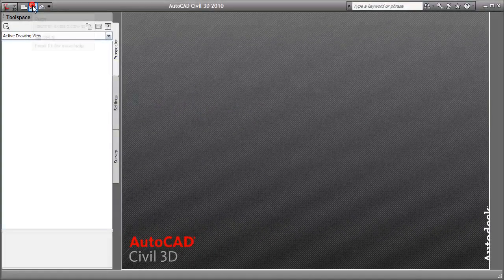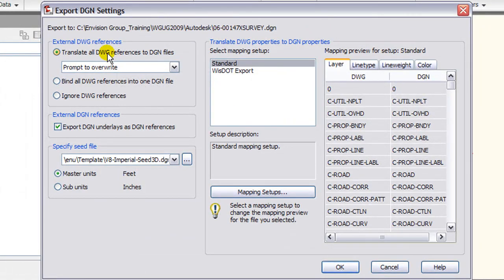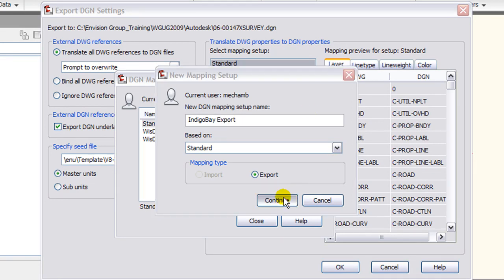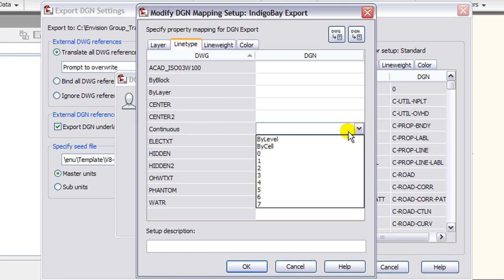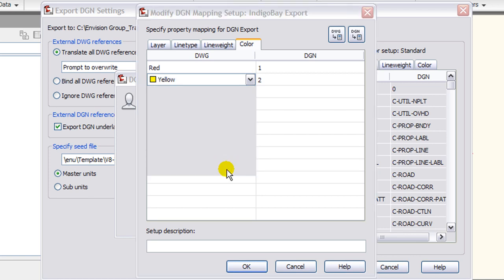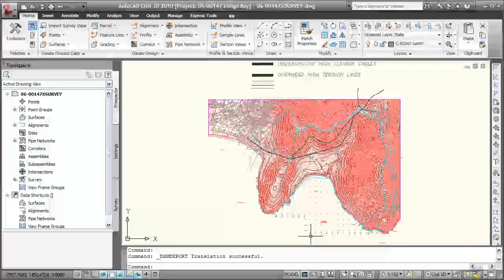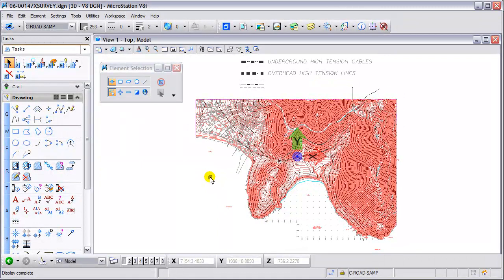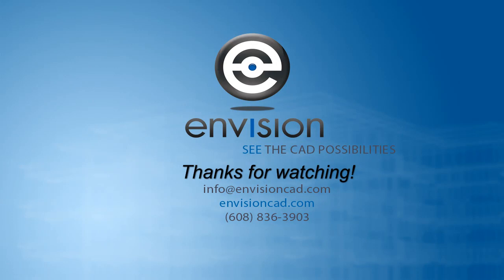AutoCAD Civil 3D 2010 Export to DGN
In this workflow we will export an AutoCAD Civil 3D 2010 file to a MicroStation V8 DGN file format.